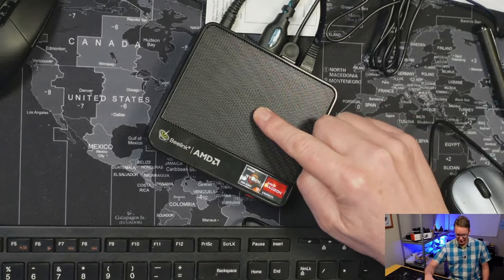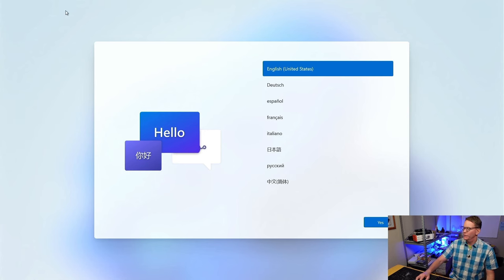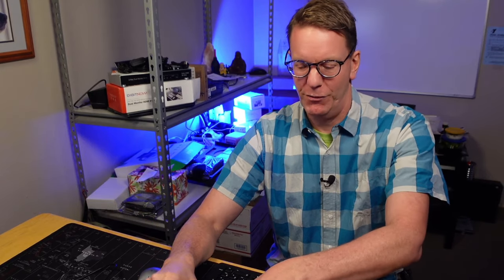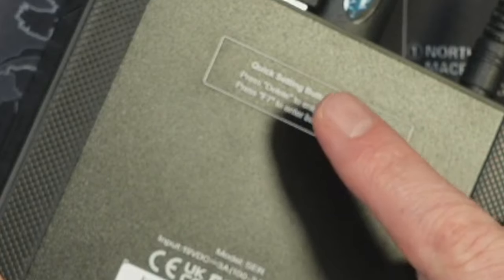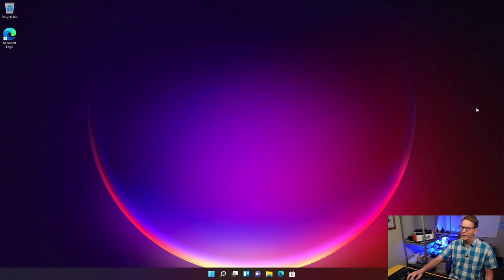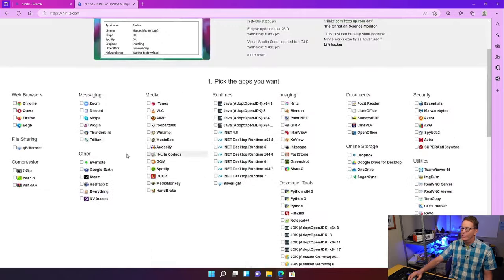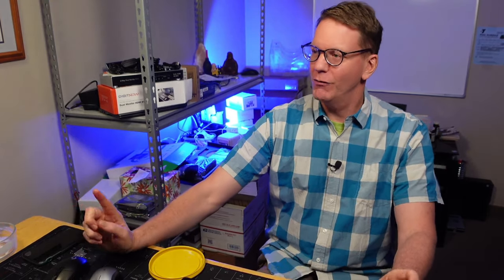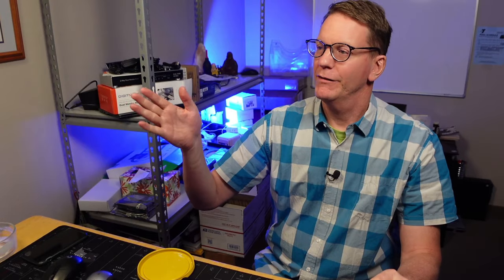My New Mini PC and Setup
I picked out a new PC and today I'll show it off.

Beelink MiniPC

My favorite Raspberry Pi Kit
Ultimate Raspberry Pi case